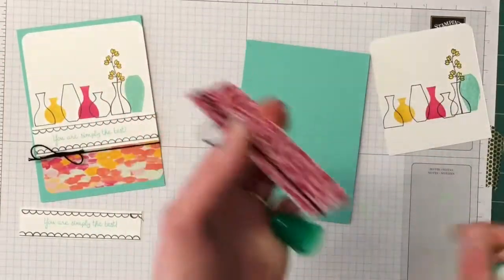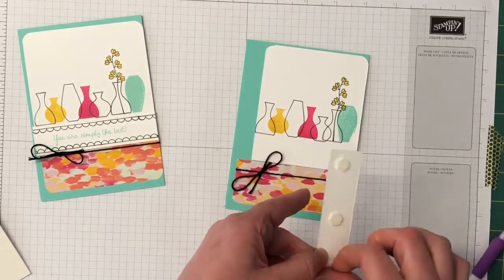CASEing the Catalogue #5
Welcome to CASEing the Catalogue #5. Today's case is from page 45 - 45, using the Varied Vases Stamp Set.

For Measurements and Supplies please head over to my blog.

HOSTESS CODE: JULY - 74ZEBZ9M